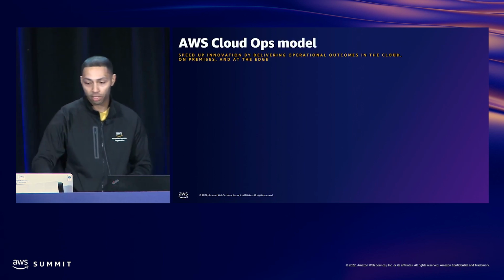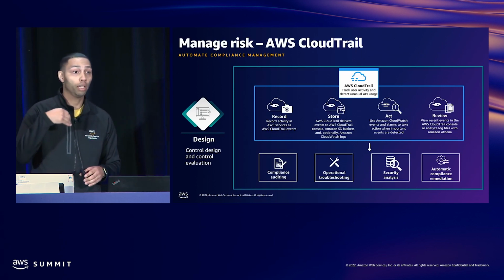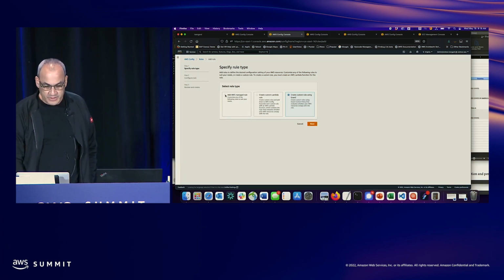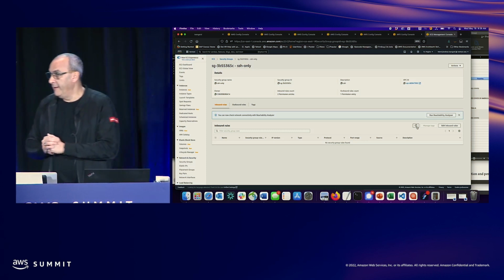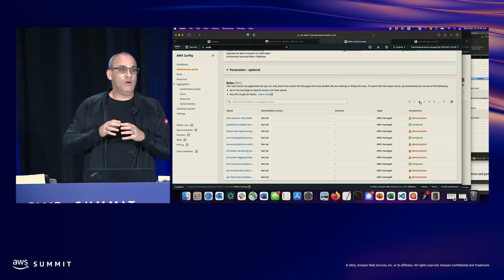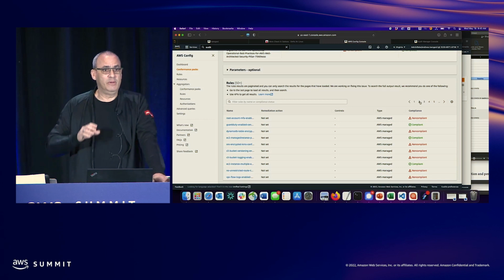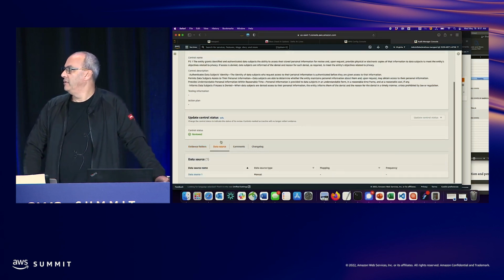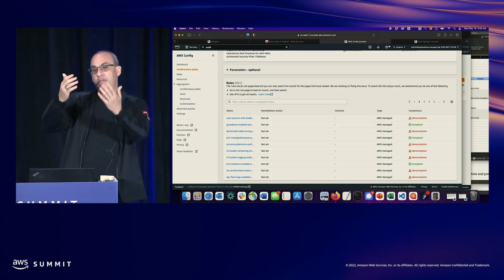AWS Summit ATL 2022 - Implementing compliance, assurance, and auditing on AWS (COP202)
As organizations mature or start their journey, they quickly realize the importance of security, compliance, and auditing. In this chalk talk, learn how to continuously assess, manage, and maintain compliance for formalized standards such as those required by Federal Risk and Authorization Management Program (FedRAMP), National Institute of Standards and Technology (NIST), and others. Learn about various auditing options, including auditing privileged access across services like Amazon S3 and Amazon DynamoDB. Dive deep into how you can achieve governance and maintain compliance using preventative and detective guardrails and other AWS services.